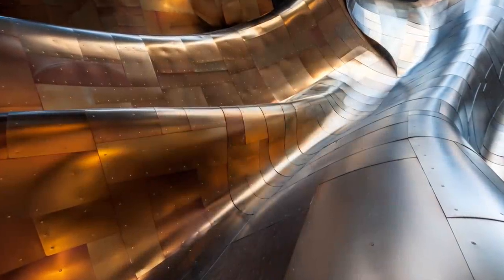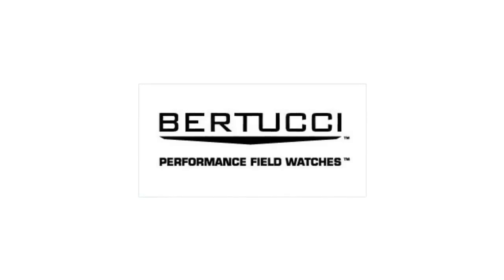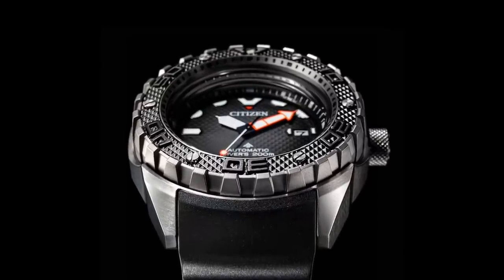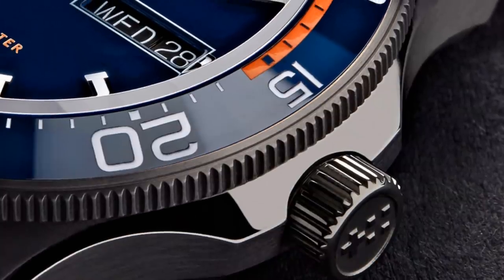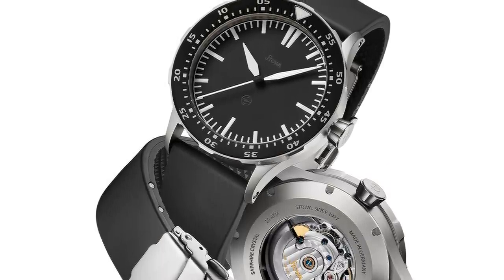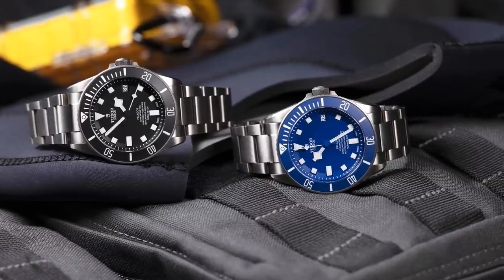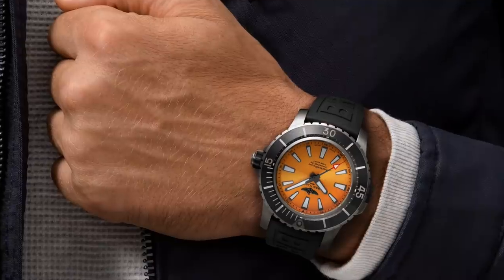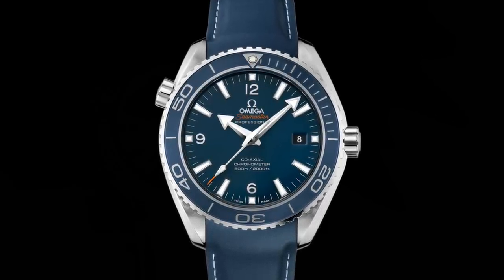The Best Titanium Watches - 2021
Put next to stainless steel, titanium is a truly remarkable metal with greater lightness, strength and corrosion resistance. However, choosing a titanium watch can be difficult with prices often vastly exceeding steel counterparts and with the material's characteristics often poorly explained to the public. In this video, I would like to look at 5 titanium watches which really set themselves apart with a combination of fantastic features, serious quality and intelligent design.

Featured Watches:
- Bertucci (titanium models) - USD 145+
- Christopher Ward (Trident) C60 Elite 1000 - GBP 995+
- Sinn 103 Ti IFR - EUR 2,590+ / Sinn 103 Ti UTC IFR - EUR 3,090+
- Tudor Pelagos - GBP 3,440
- Omega Seamaster Planet Ocean Titanium - GBP 6,670+ / Previous Generation - c. £4,000+